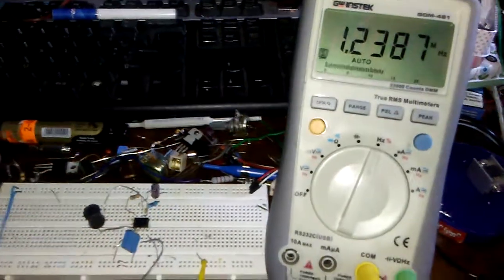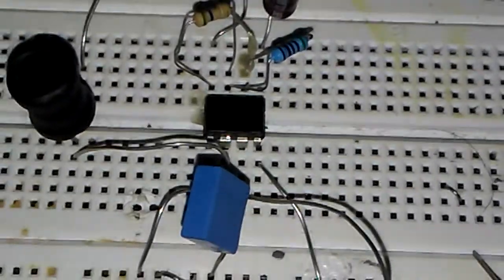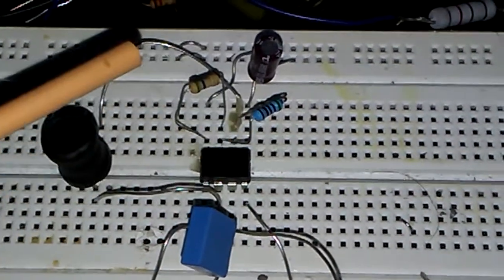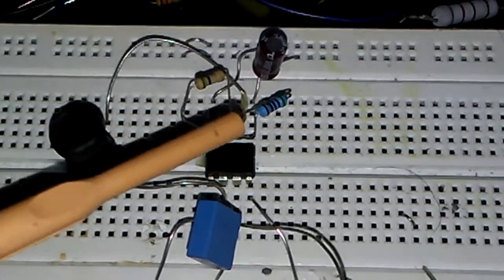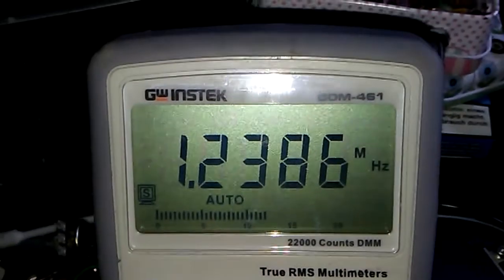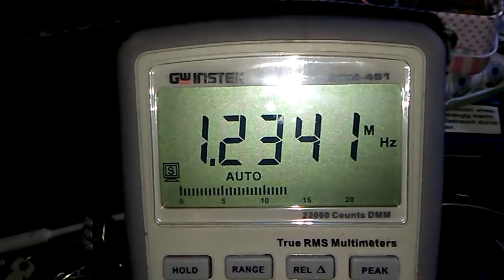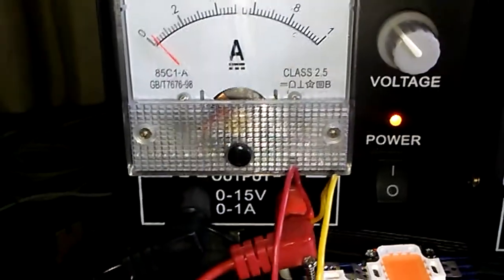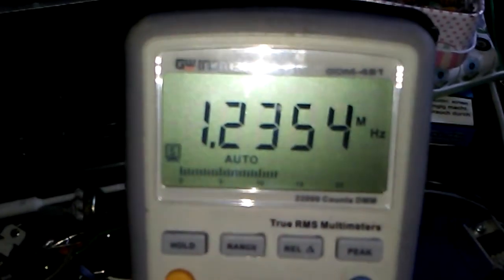1mhz oscillator with 555 !!!!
finally after age 1mhz is generated by 555 regular market ic